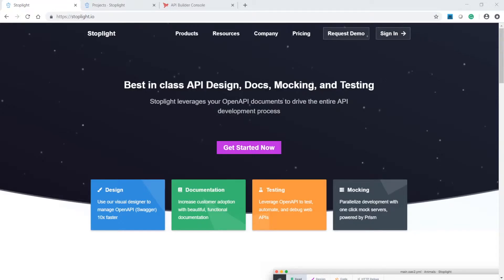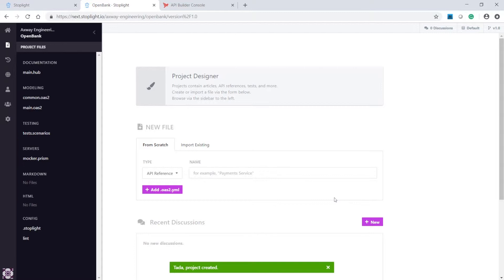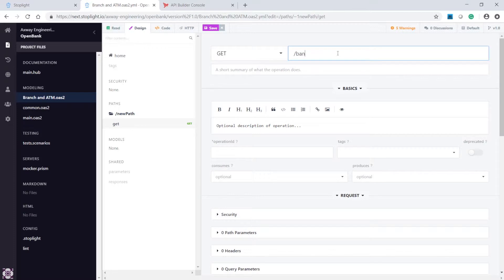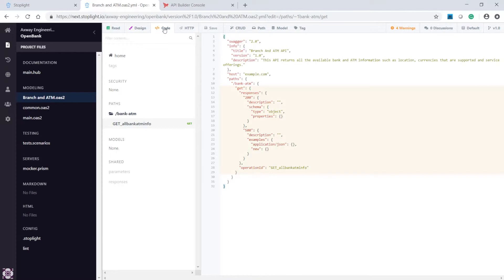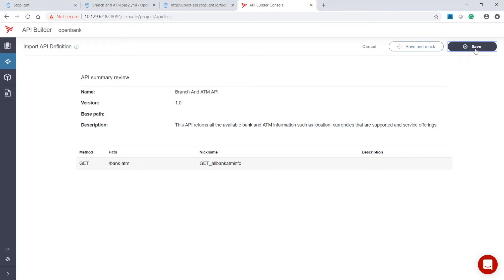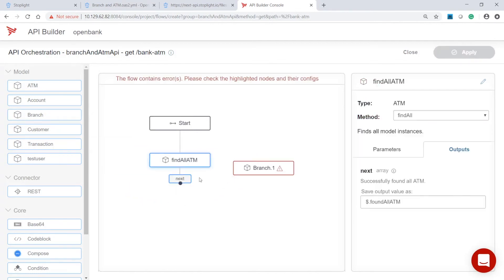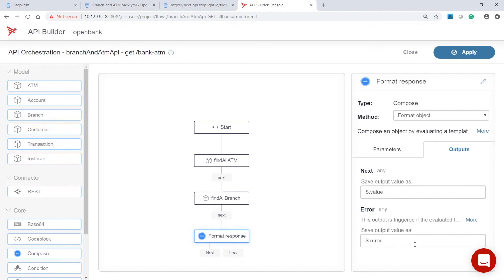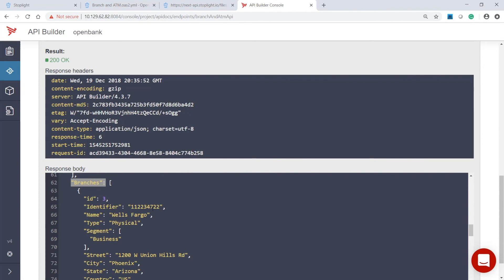Demo | Design and Build your APIs using Stoplight and API Builder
Design your OpenAPI (Swagger) compliant API using Stoplight’s visual editor then easily develop and test your API with API Builder.